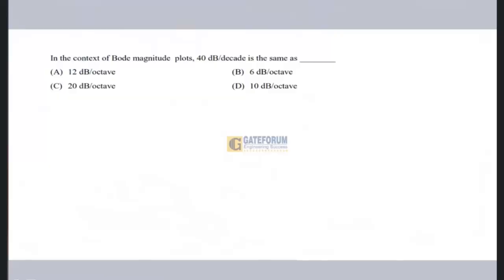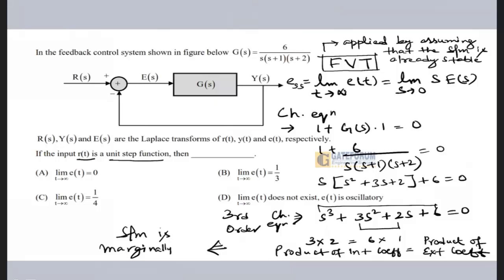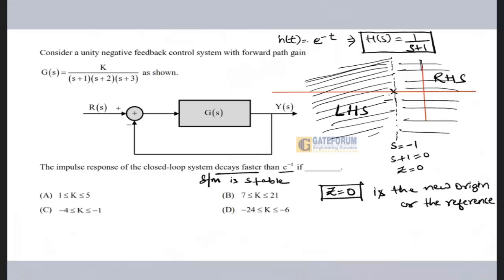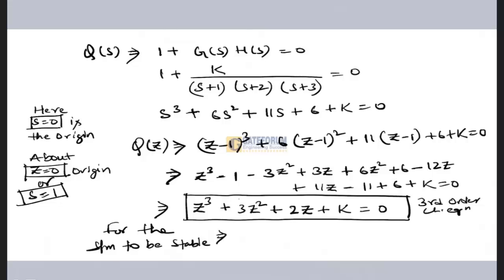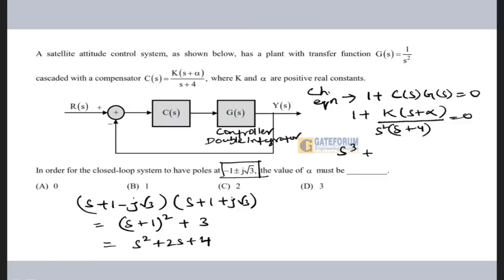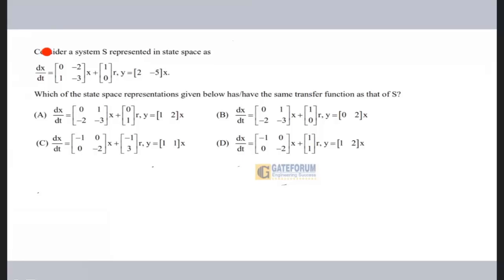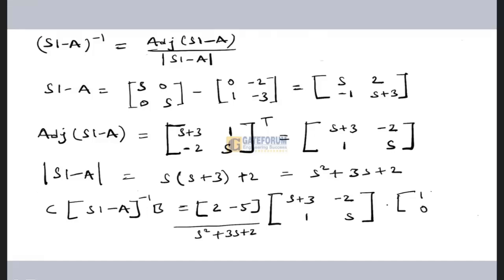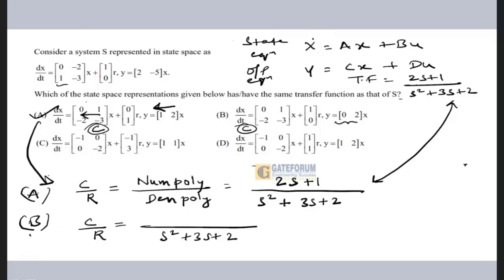GATE 2024 Exam Detailed Solution I Control Systems I Electronics & Communication Engineering